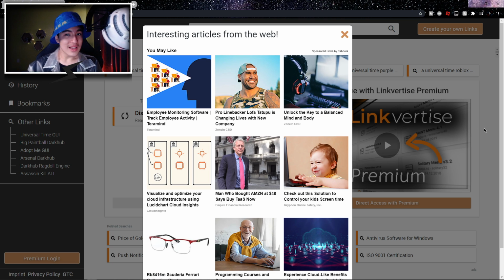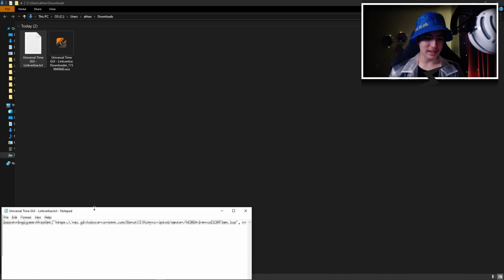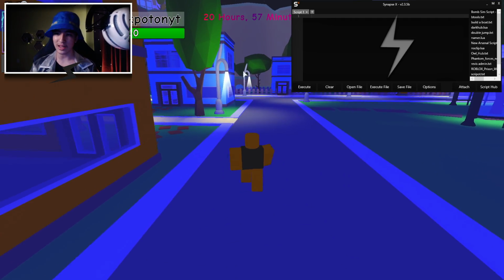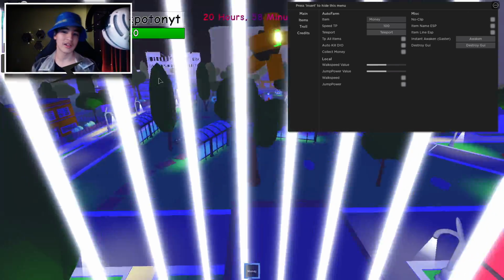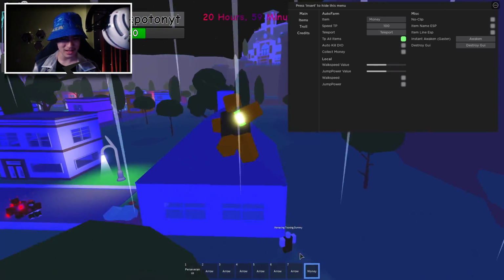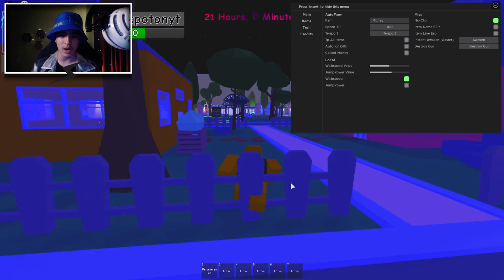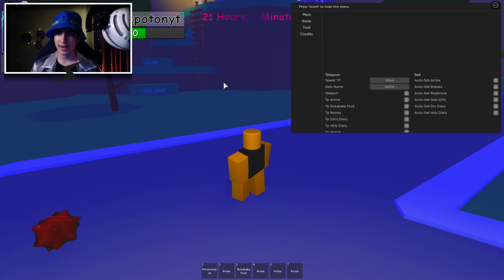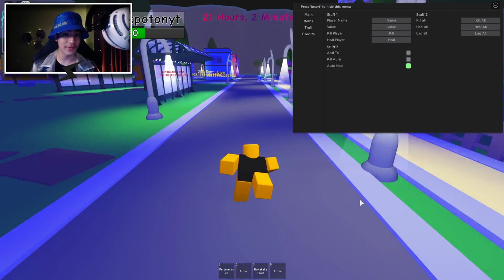Universal Time Script : Roblox A Universal Time Exploit Stand *NEW*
Universal Time Hack : A Universal Time Exploit Script GUI (Overpowered)

Hey guys! Today I'm going to be showing you a new Roblox script review! This new Roblox universal time hack is really cool and overpowered since this is a pretty new popular game! Hopefully, this a universal time hack and Roblox universal time hack script which is overpowered and this a universal time hack tp all!

‒‒‒‒‒‒‒‒‒‒‒‒‒‒‒‒‒‒‒‒‒ [ ⇩ My Gear! ⇩ ]‒‒‒‒‒‒‒‒‒‒‒‒‒‒‒‒‒‒‒‒‒
My Hat ( IKEA Bucket Hat )

My Microphone (Blue Snowball USB Microphone )

My PC (Alienware Aurora R9)

My Monitor (S Series 27 Inch)

My Desk (Arozzi Arena Gaming Desk Black)

My Microphone's ShockStand (Knox Gear Shock Mount)

My Mouse (Razer Deathadder Elite Gaming Mouse)

New Keyboard (Glorious GMMK TKL Gaming Keyboard)

My Speakers (Dell V4J8D AE415 2.1 Speaker System)

My VR Headset (Oculus Quest 64GB)

My Webcam (Logitech 1080p Pro Stream Webcam)

‒‒‒‒‒‒‒‒‒‒‒‒‒‒‒‒‒‒‒‒‒ [ ⇩ Time Stamps ⇩ ]‒‒‒‒‒‒‒‒‒‒‒‒‒‒‒‒‒‒‒‒‒
Preview 0:00
Intro 0:10
Get The Script 0:55
Review 3:00
Outro 9:25

- I'm just reviewing the scripts, I do NOT own them but just show them to a broader audience.

- All credits to the script creators/owners.